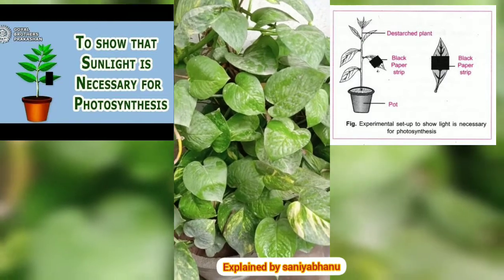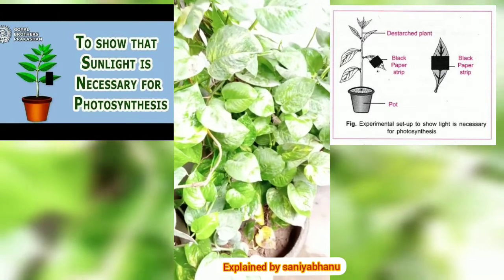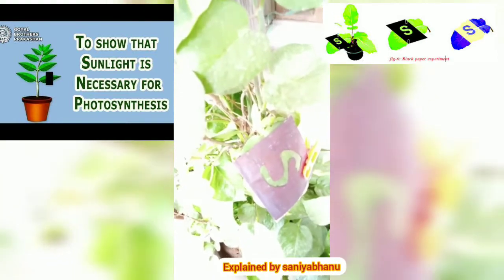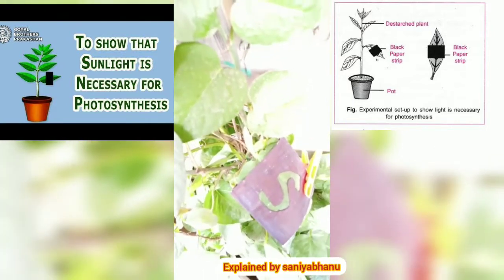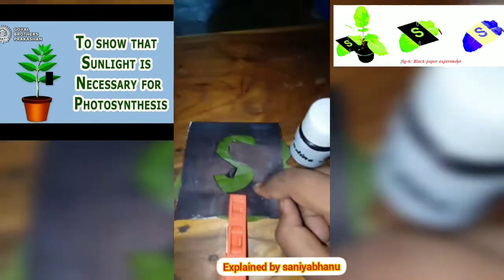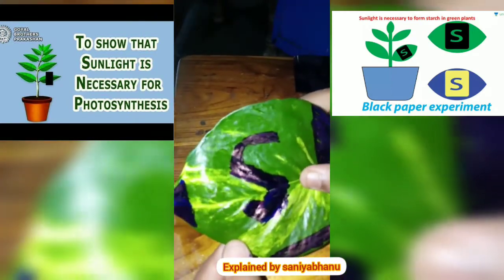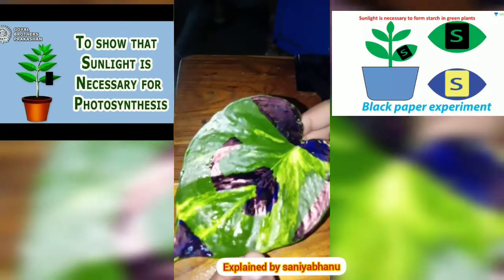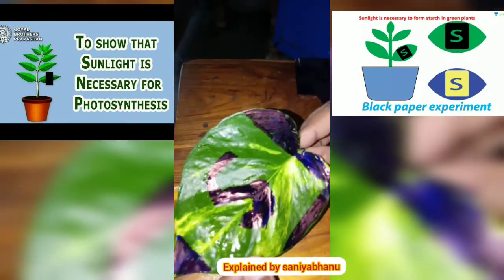BLACK PAPER EXPERIMENT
sunlight is necessary for photosynthesis experiment or Black paper experiment